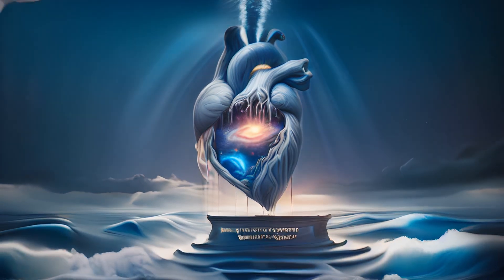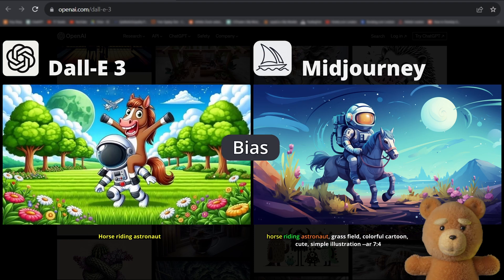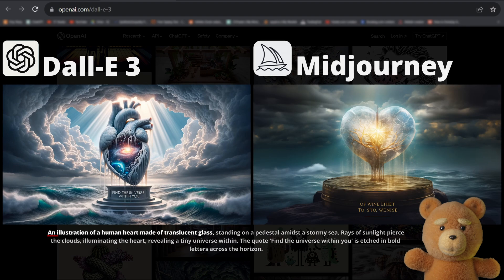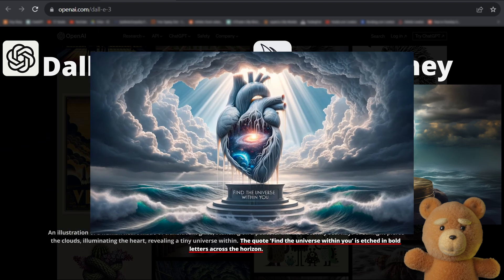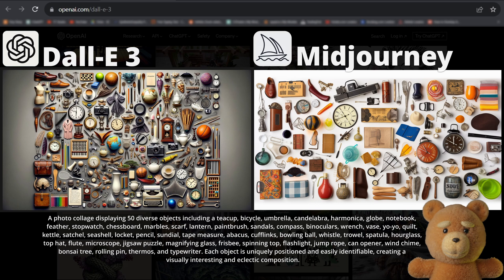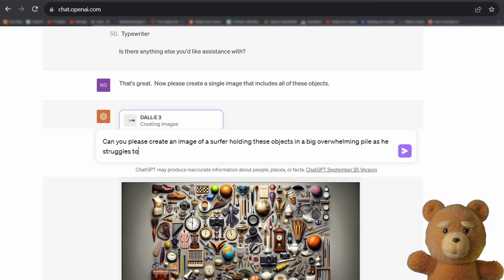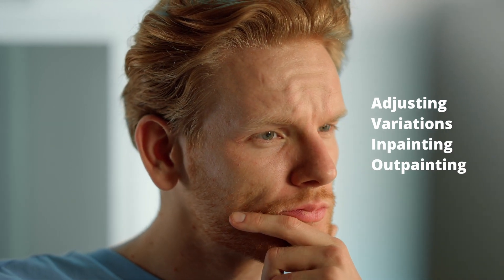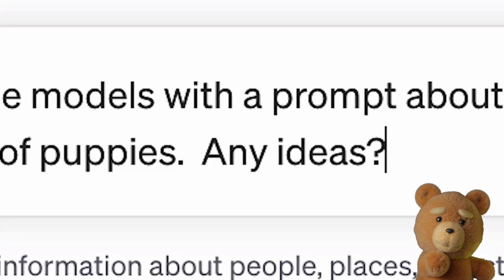The Best AI Image Generator Yet | Let me Explain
Dall-E 3 is about to take the world by storm, with its vastly improved language understanding and prompt coherence. No longer do we need to generate hundreds of seeds. Finally we can get what our dreams desire with this new AI image generator, that also happens to be integrated with ChatGPT!
I would claim this as the first "Real" competitor to Midjourney and a heavily modded A1111. However, keep in mind that Dall-E 3 has plenty of censorship. Hence it will not replace the other tools - but it will be a massive asset.

And thanks to Will Depue and Nathan Shipley for the Dall-E 3 examples:

Here's a link for ChatGPT, where you will be able to use Dall-E 3 if you have ChatGPT Plus or Enterprise (by October 2023):

🕒TIMESTAMPS🕒
00:00:00 Intro
00:00:14 The Language Understanding Issue - Solved
00:01:47 Dall-E 3 vs Midjourney
00:03:38 Dall-E 3 Showcase - Domination
00:04:27 ChatGPT with Dall-E 3: The Surfer
00:04:51 Fun ChatGPT + Dall-E 3 Use Cases
00:05:24 Inpainting and Outpainting
00:05:50 Censorship Limitations
00:06:21 What it looks like: Dall-E 3 + ChatGPT
00:06:53 Outro